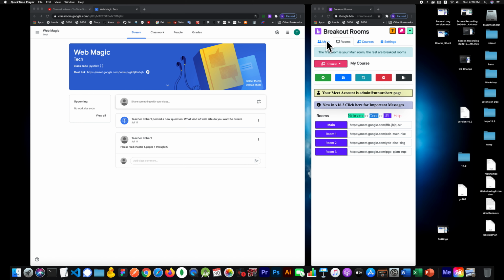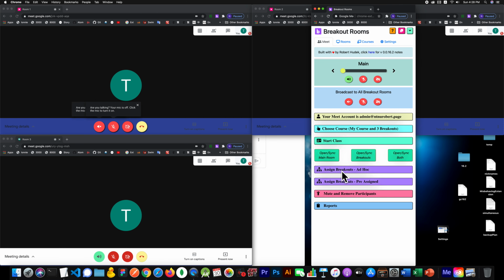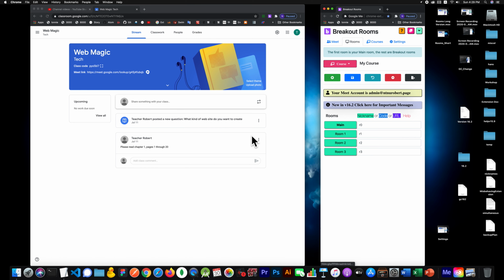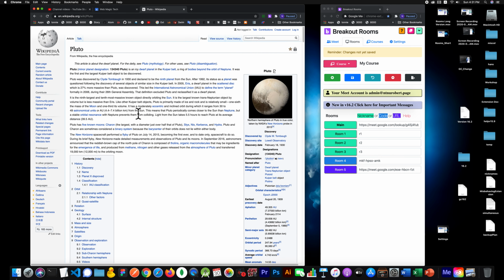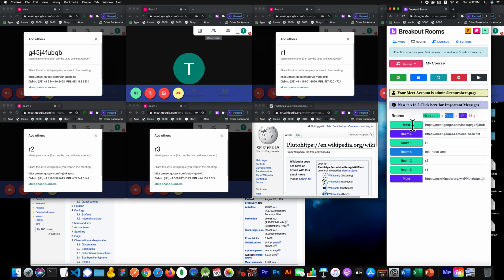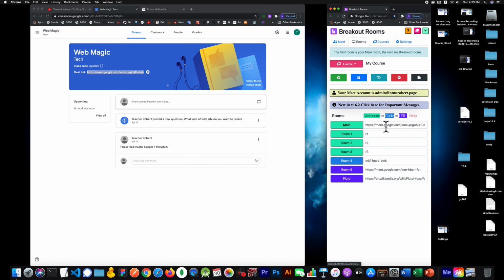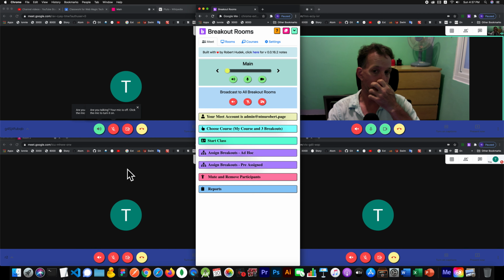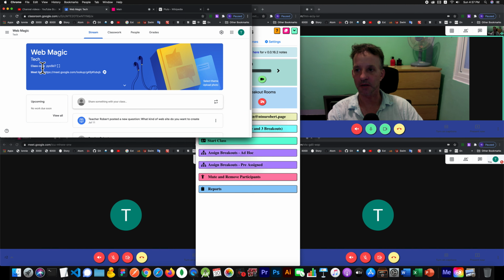Help - Start Class version 16.2